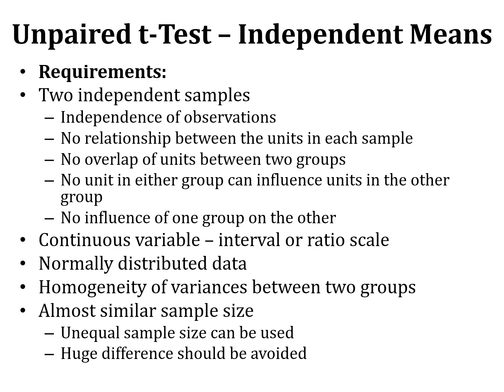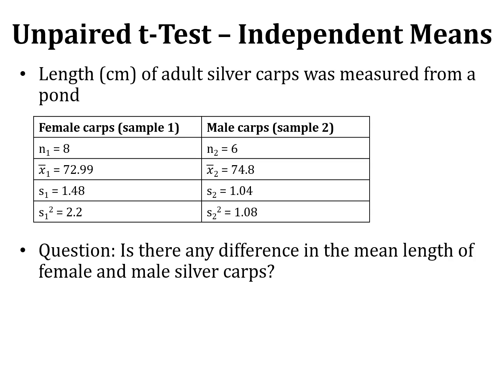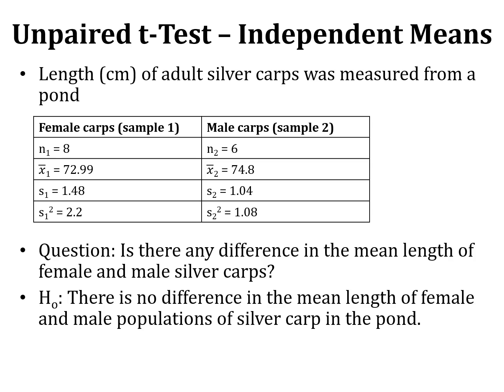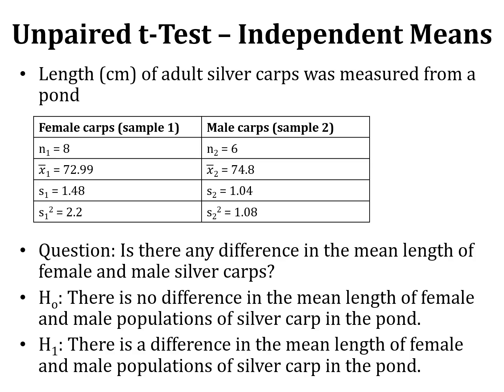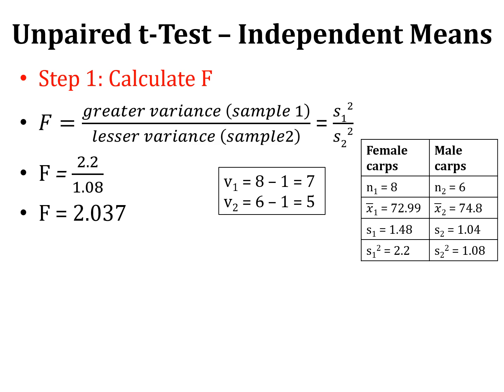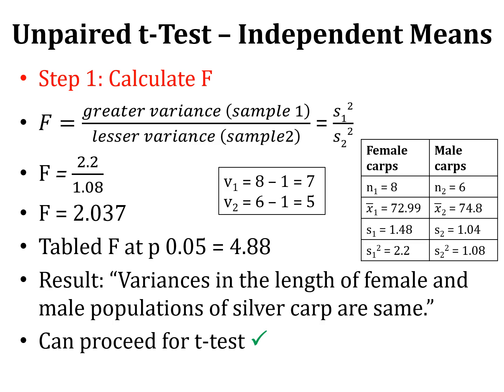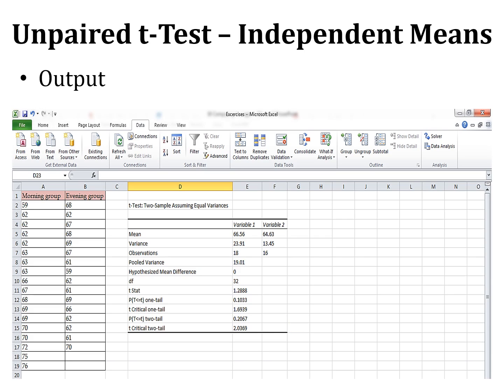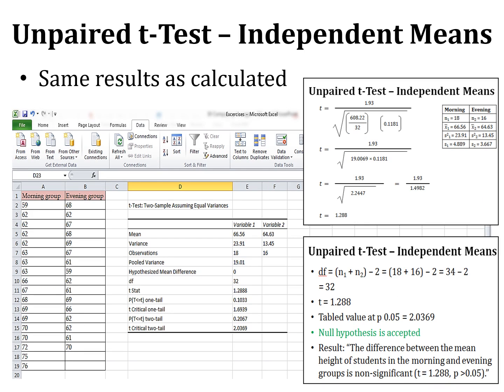Comparison of Averages / Means ; Student's T Test ; T Test on Excel; Unmatched / Independent Samples